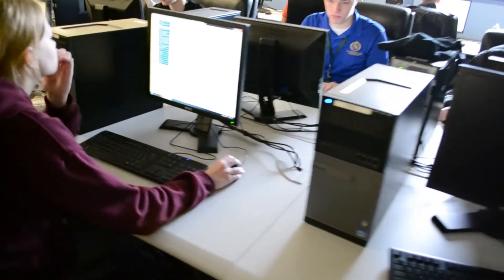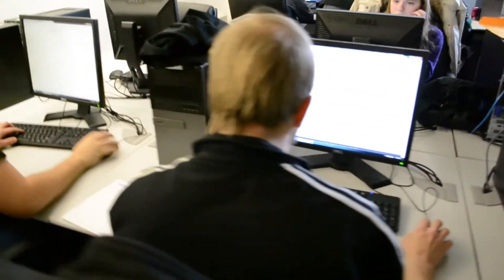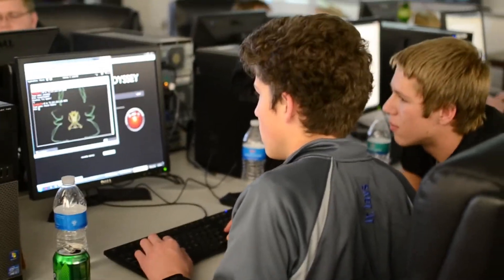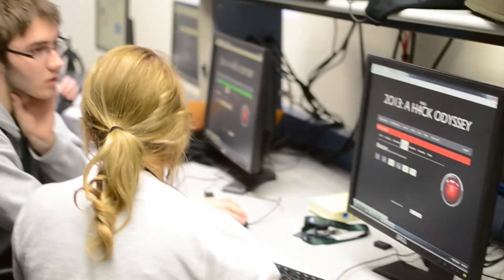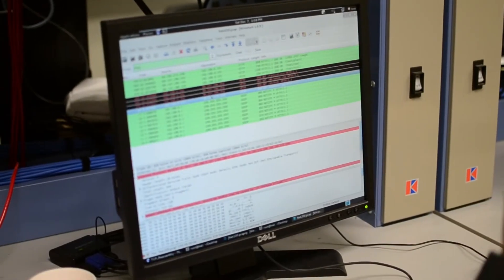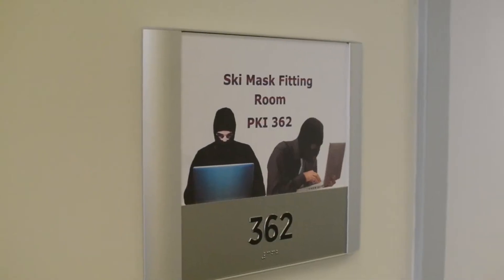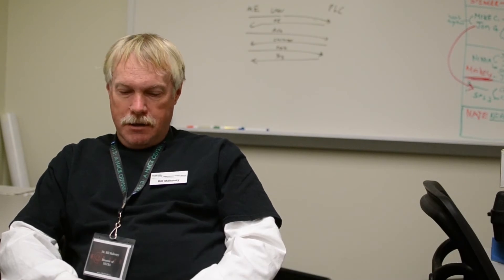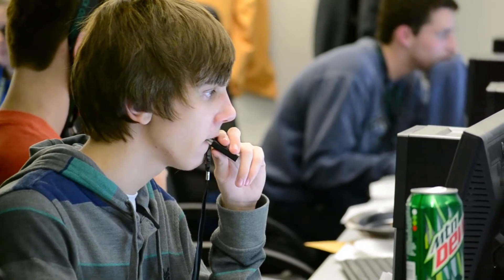NULLify's: 2013 A H4CK ODYSSEY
2013: A H4CK Odyssey has been a group collaboration effort by the NULLify Computer Security Group from the University of Nebraska at Omaha (UNO). 2013: A H4CK Odyssey combines multiple disciplines from Computer Science, Mathematics, Communications, and Forensics to form over 30 unique challenges in a jeopardy style Capture the Flag (CTF) competition.